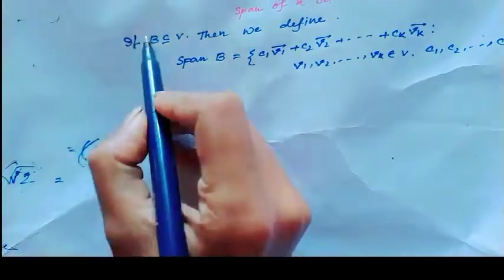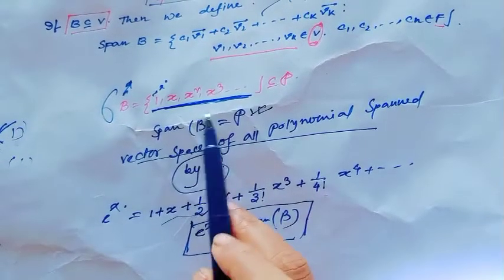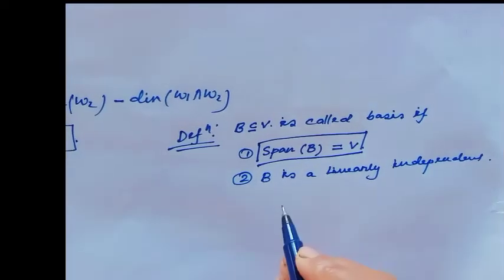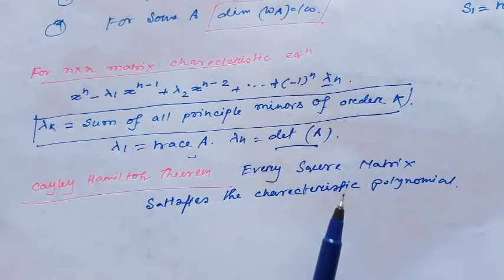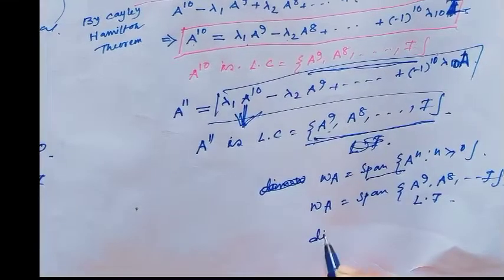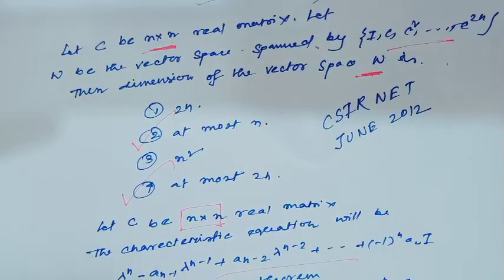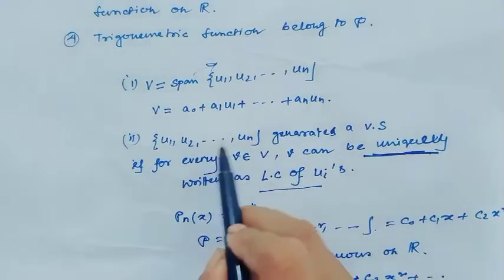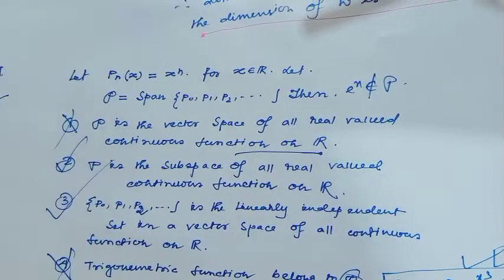Span ,Basis And Dimensions II Questions of CSIR NET II